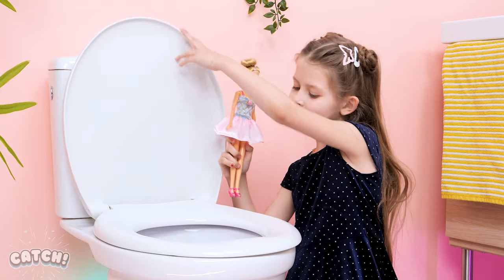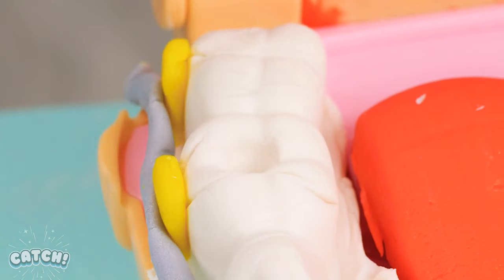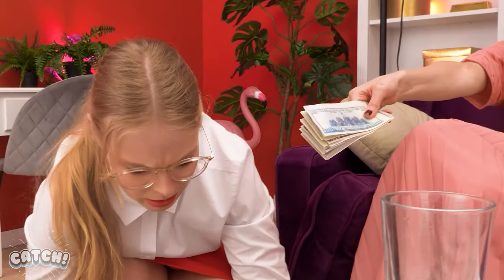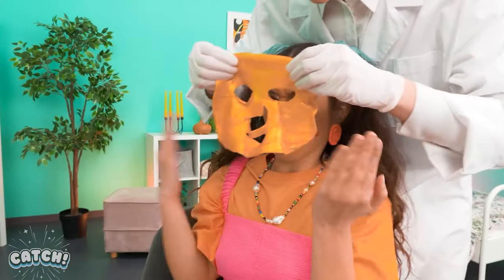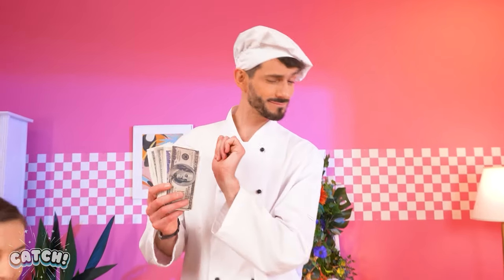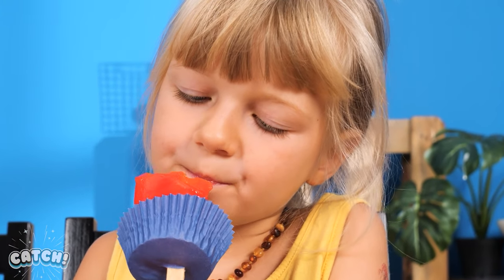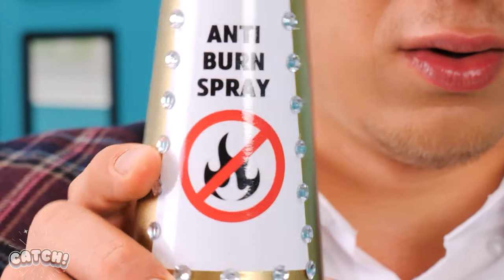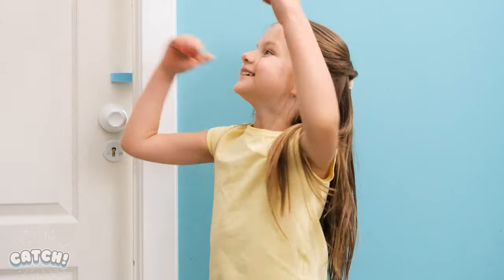Rich Mom Vs Poor Mom Parenting Hacks || How To Make DIY Toys & Gadgets by Catch!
In this hilarious and heartwarming video, join us as we explore the exciting world of parenting hacks and tricks from two extraordinary moms—one rich and one poor! Get ready for a wild ride filled with laughter and surprises as these supermoms share their best-kept secrets for raising happy and healthy kids. From DIY crafts on a shoestring budget to extravagant playtime adventures, we'll uncover the ultimate tips for every parent out there. So grab your popcorn and get ready to be inspired by these amazing moms who prove that love and creativity know no boundaries in the journey of parenthood!